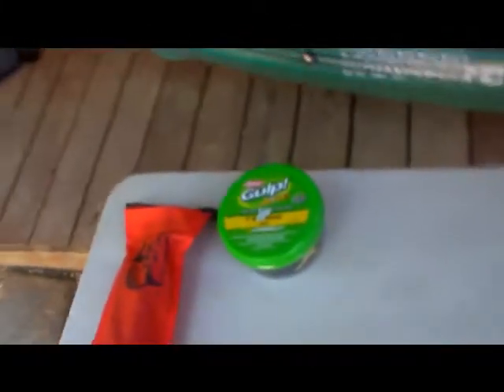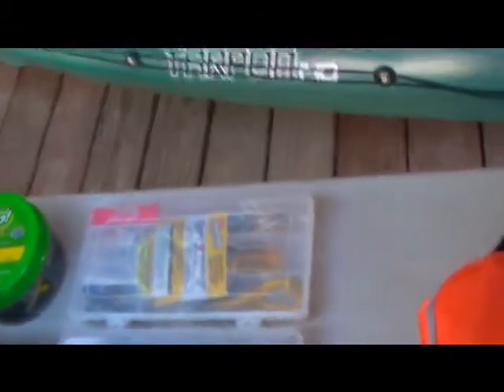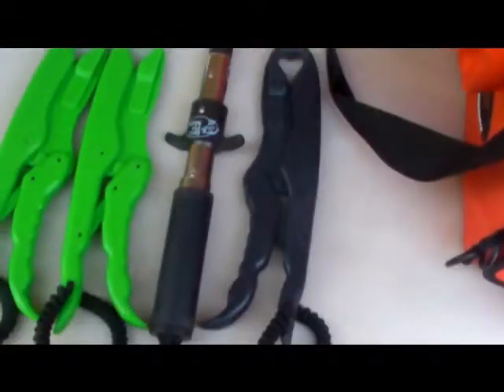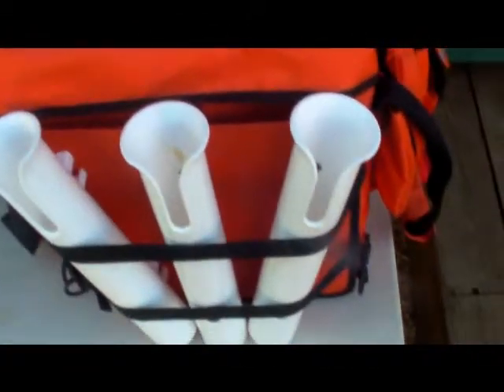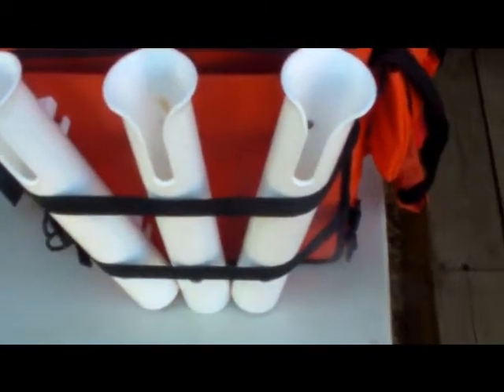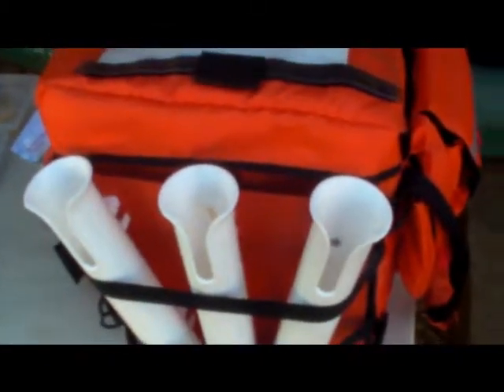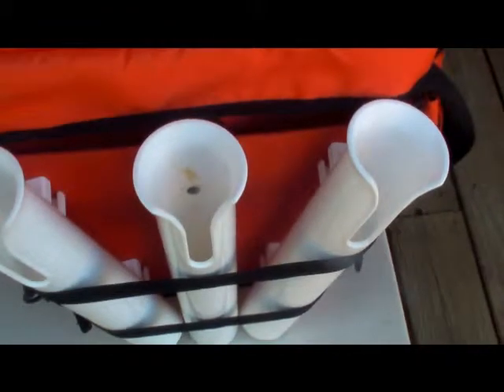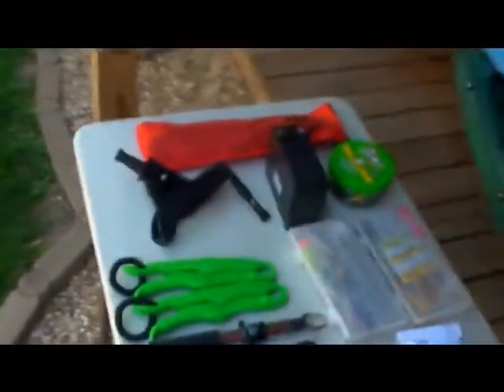How I rig my crate for fishing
just a short video showing how i rig my crate for fishing